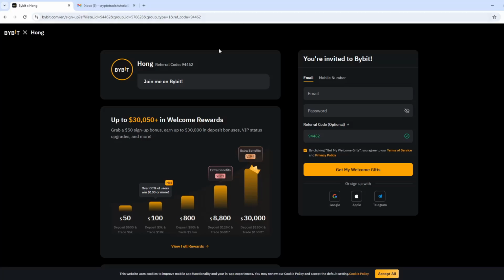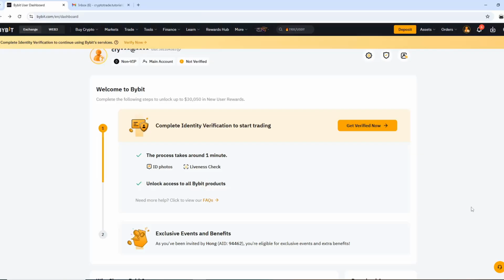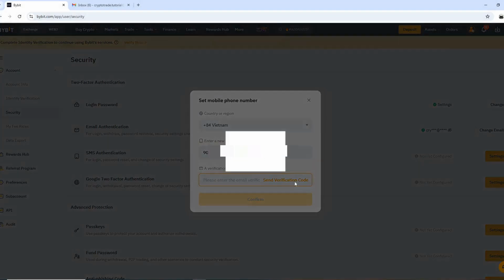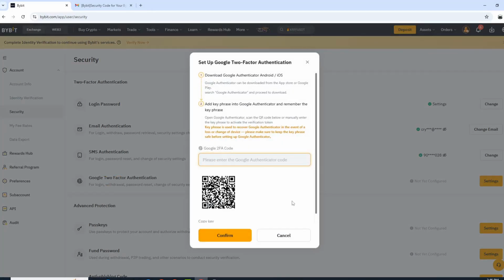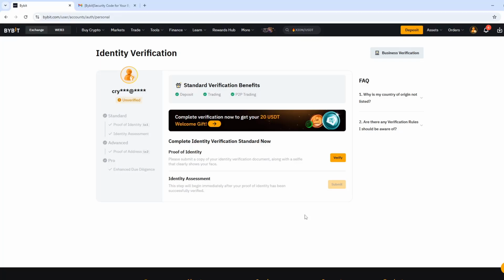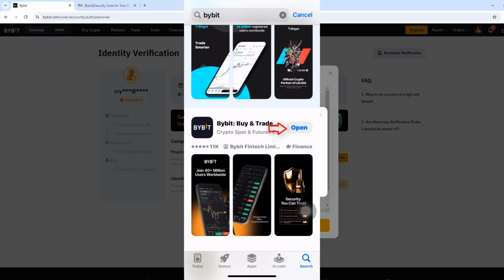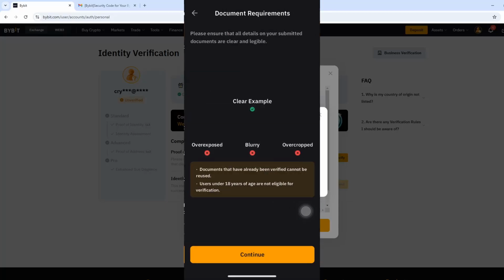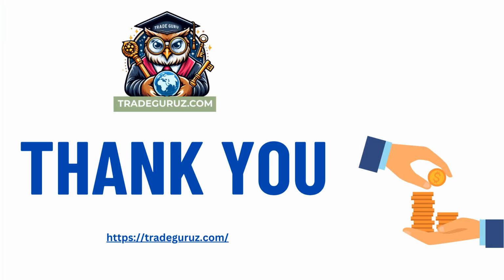How to Create a Bybit Account: Simple Guide for Beginners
👍 Click on this link to get welcome reward from Bybit and create a Gate.io account